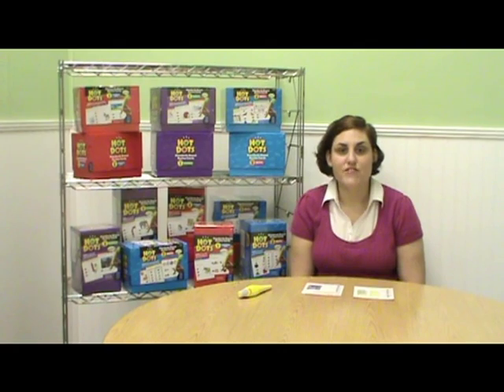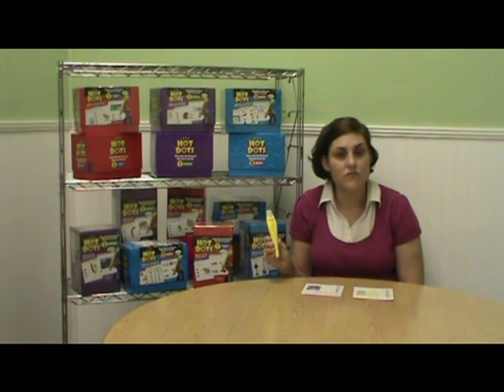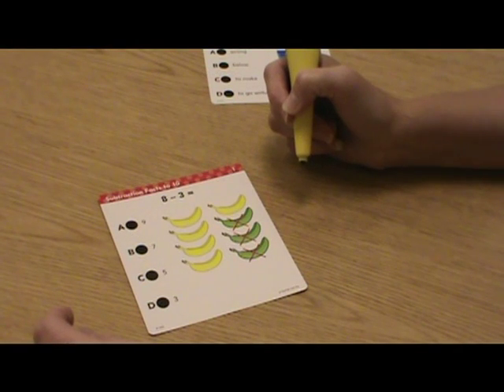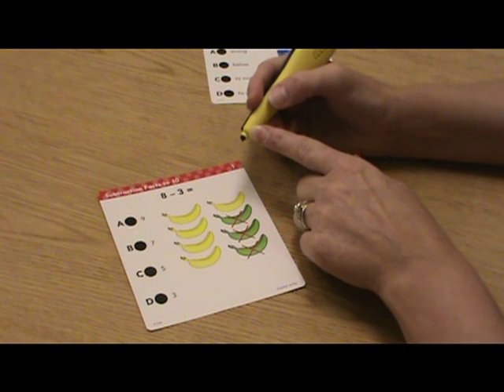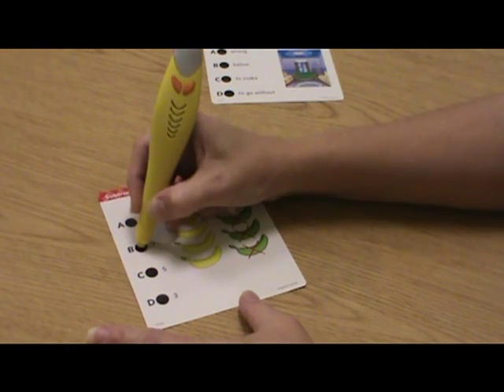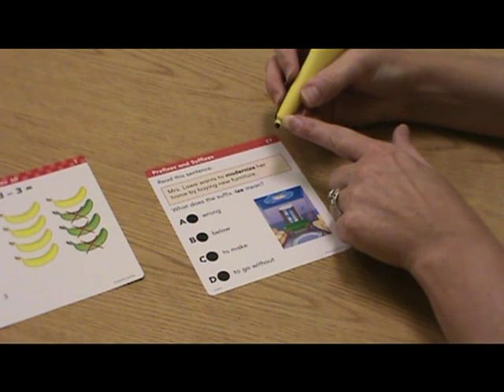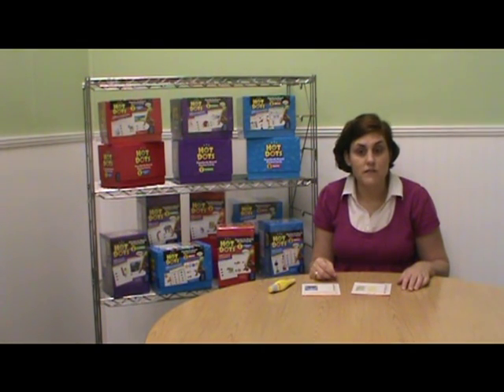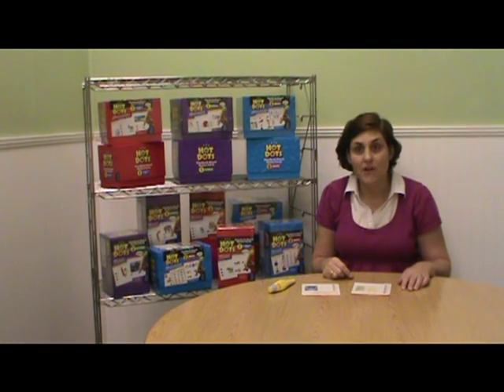Hot Dots Standards Based Review Card Sets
Aligned with national and state standards, each grade-specific Hot Dots card set includes a full year of curriculum comprised of 300 double-sided cards. Card sets are available for grades 1 - 5 for Language Arts, Math or Science. Use with the Hot Dots Talking Pen for instant reinforcement.